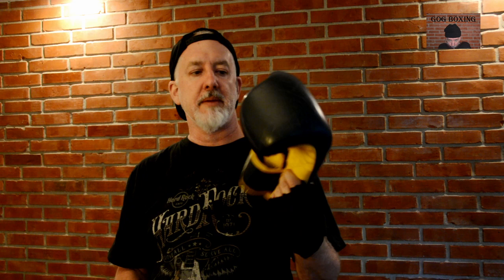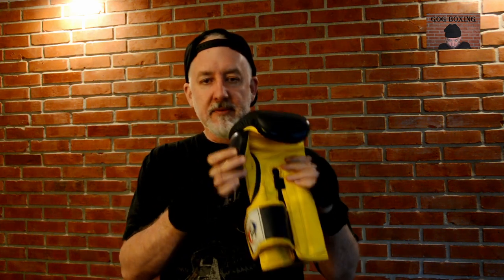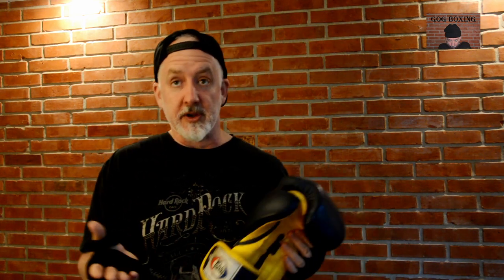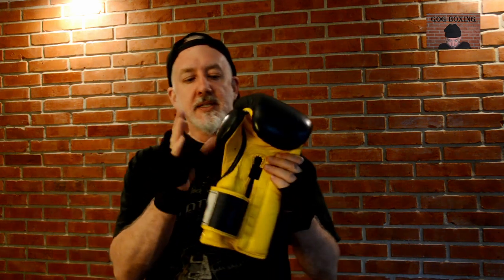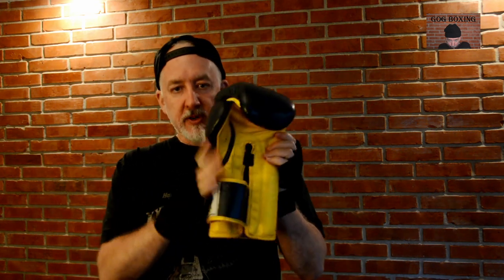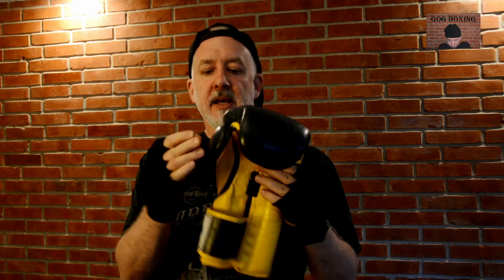The key to straight punches, lead hooks and preventing injury? THE THUMB!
Greetings all! It's been a while, as I went down hard with the plague, but I'm back and posting vids again (although they may not be coming quite as fast as before--need to work my way back into shape). That said, today's video is a first step toward addressing questions from some GOG subscribers, who have mentioned shoulder, elbow and wrist issues. The thumb tends to get lazy, due to modern boxing gloves, so here is a short vid to illustrate just how that works and how preventing "lazy thumb" will not only prevent injuries, but straighten your punches and even help you on your hooks. Enjoy and keep your guard up.